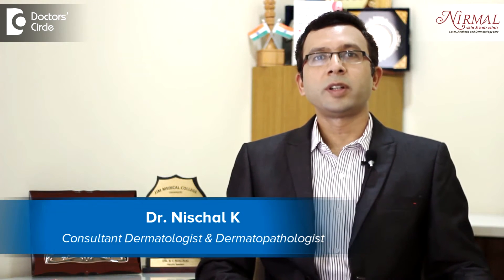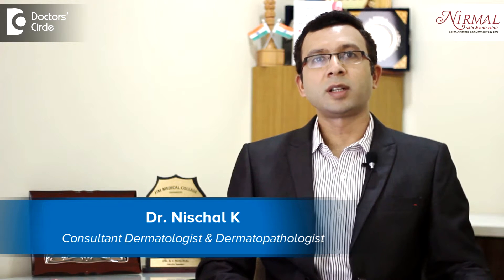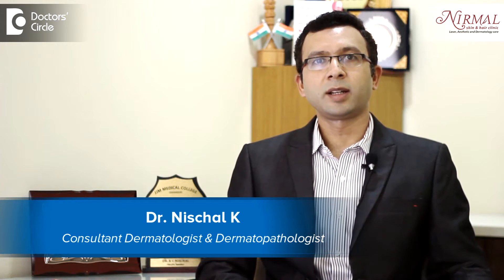How to get rid of darkness in the undernail area? - Dr. Nischal K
Darkness in the undernail area can either because of the trauma which has been caused to the nail bed. Many at times what happen is people who are house wives or working in a damp atmosphere tend to damage the nails. When there is softening of the skin or nails when there is trauma and when the skin is pulled back there is a good nidus for the fungus, bacteria to get deposited there. So in these situations the overlying nail bed looks dark or it looks slightly greenish in colour. That is what is known as green nail syndrome. It is not actually the infection of the nail, but a colonisation of the bacteria which has been there. The most common thing is to avoid trauma to the nail, avoid extending too much time in water. Avoid giving too much pressure to the tips of your finger. Be careful whenever you are cleaning the edges of the vessel. Once you take this care the trauma that is caused to the nail and the nail bed is prevented and thereby you can prevent the dark spot. Whatever greenish discolouration is there because of the green nail syndrome that can be treated easily by using vinegar. Vinegar is acetic acid and it has antibiotic properties. You can put a drop of vinegar there, let it spread, daily, you can do it about 3 to 4 weeks. If you are not improving consult your dermatologist. Second thing is reduce the disc space. You cut the nail overlying the dead space gently and carefully. Anyways it is a dead space so it doesn’t pain when cutting the nail. By exposing the hollowness on the lacuna you are preventing the bacterial growth there. Other thing is you can develop freckle like pigmentation on the nail bed that can also give dark under nails. These are often cannot be treated and many at times they are just ignored. If the same darkness continues to the skin surrounding the nail then you need to do a skin biopsy.